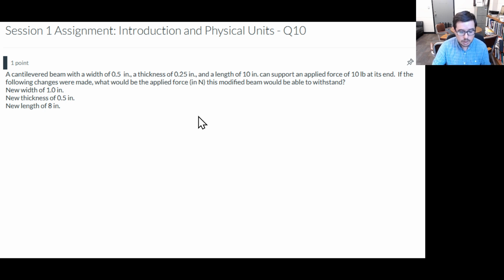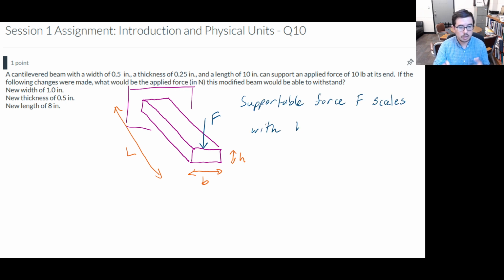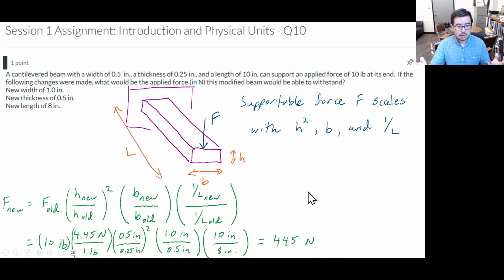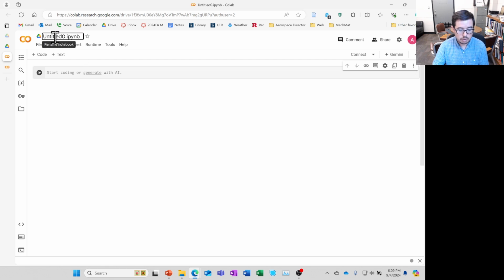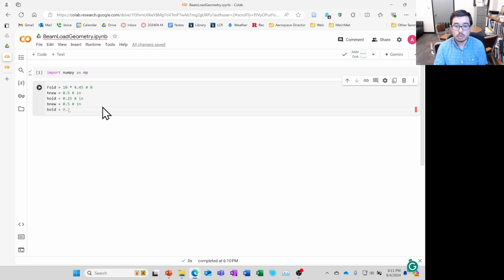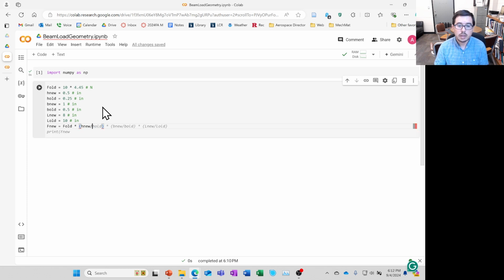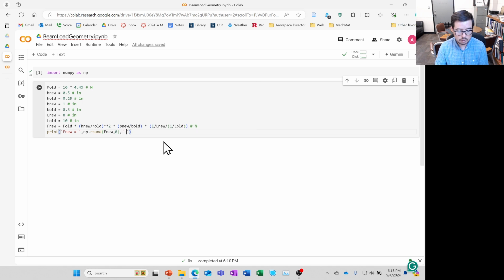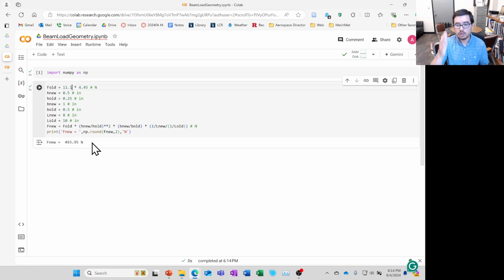Scaling Relationships between Supportable Force, Length, Width, and Thickness on a Cantilevered Beam